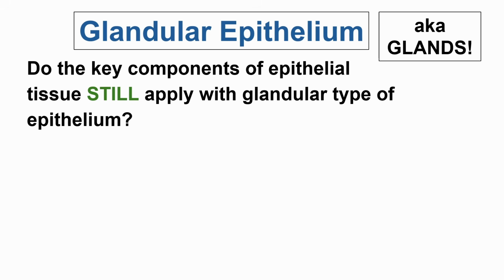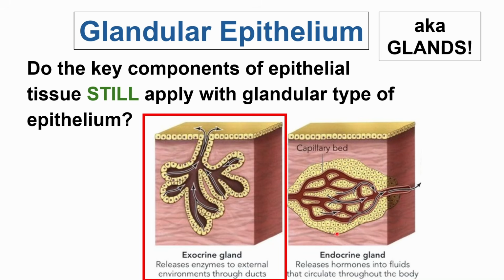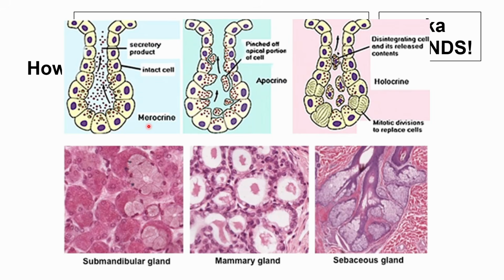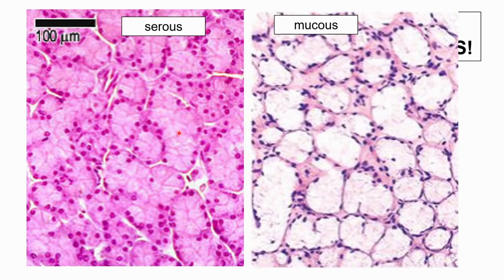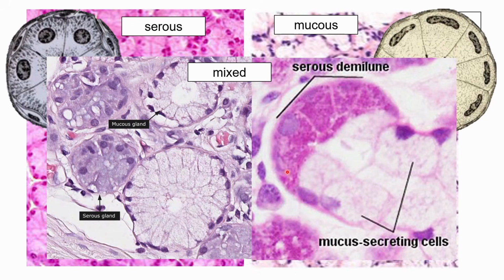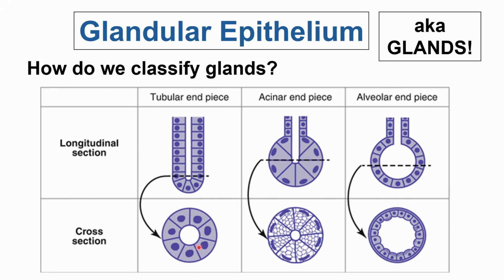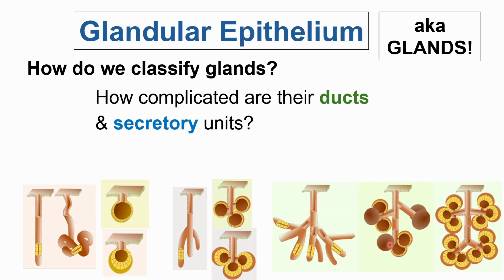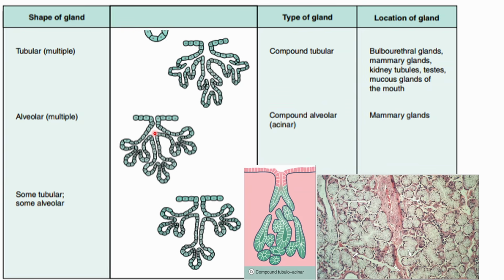3_VETA 105 Glandular Epithelium (Lecture Video)